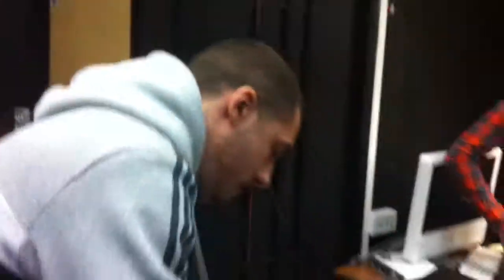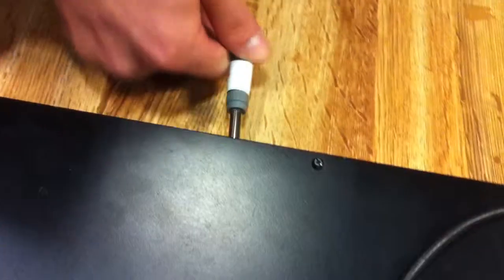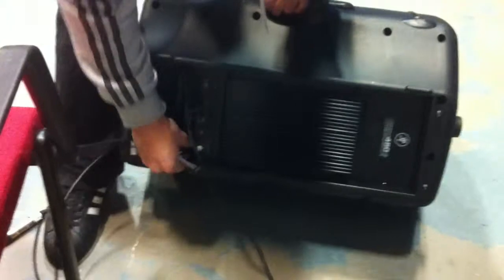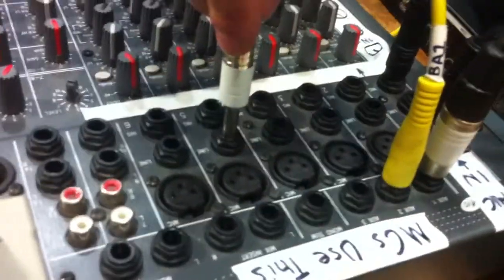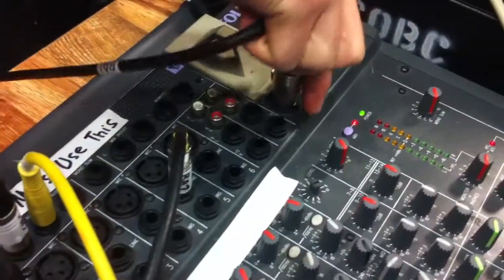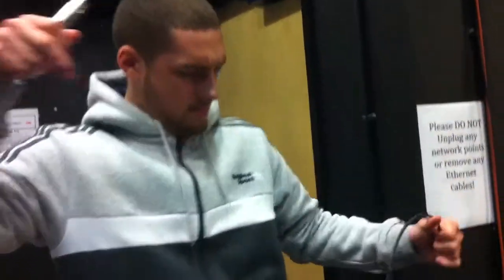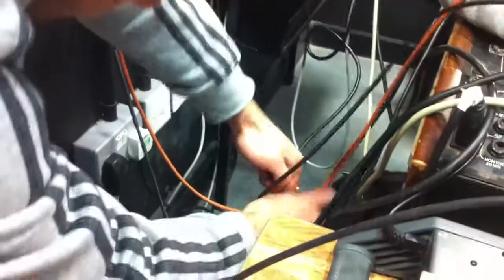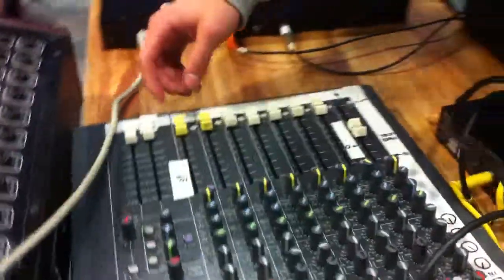Steven Live Sound Setup City of Bath College